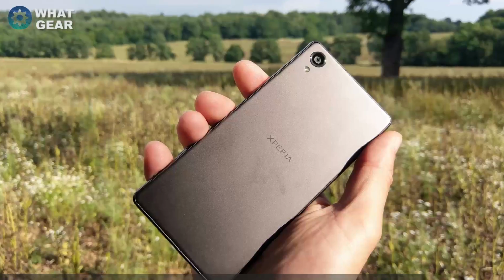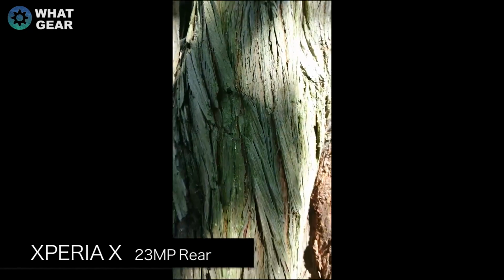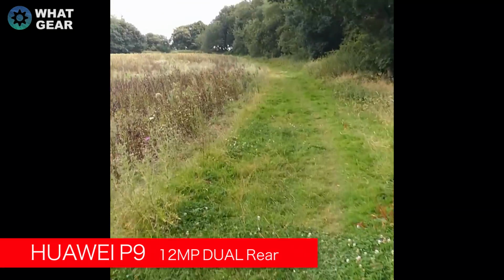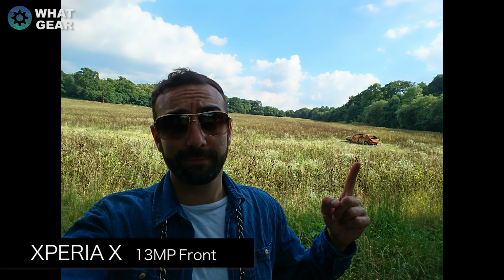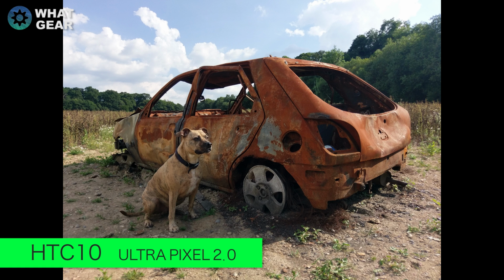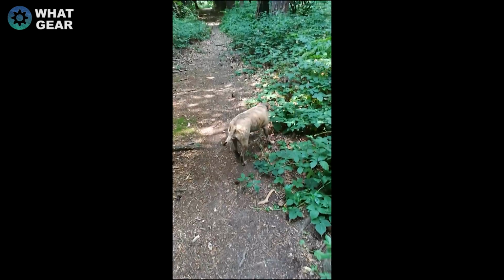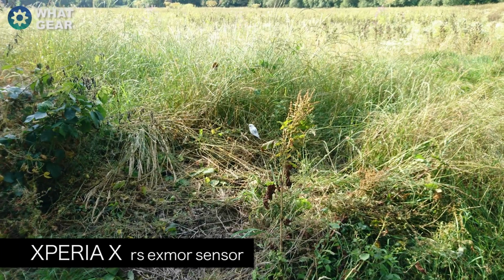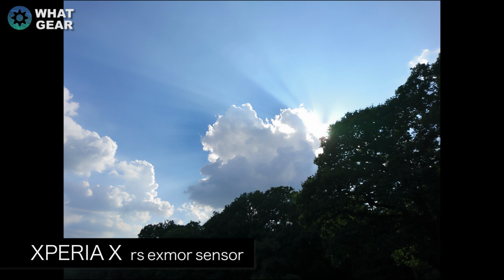HTC 10 | Xperia X | Huawei p9 Camera Test : Mrwhosetheboss Reviewing Competition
Here we have another WORLDS 1st WhatGear Compare & Contrast Camera Comparison test. Yes thats right Im testing the cameras on the HTC 10, Xperia X & Huawei P9.

Which one will win? Check out the video and let me know what you think!

Do you like STAR WARS? then you might want to check out this video of me telling some really bad Star Wars Jokes at Madam Tussauds London